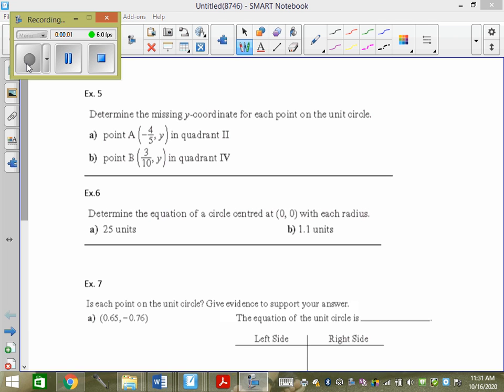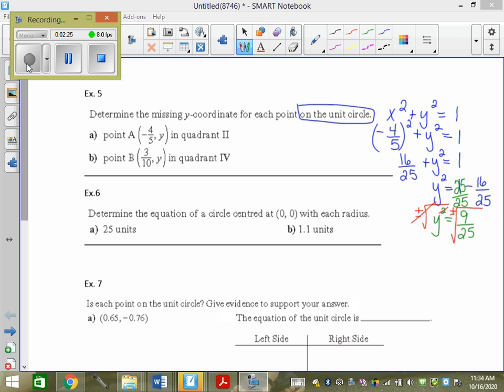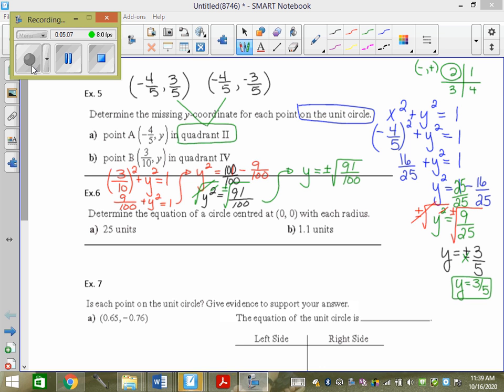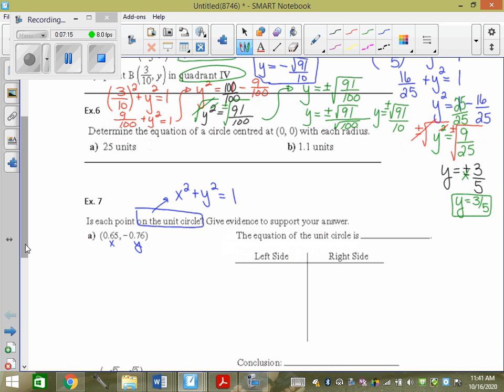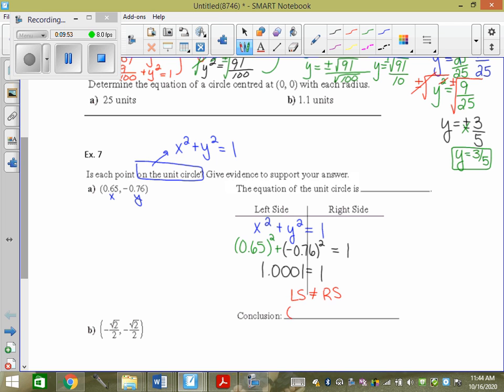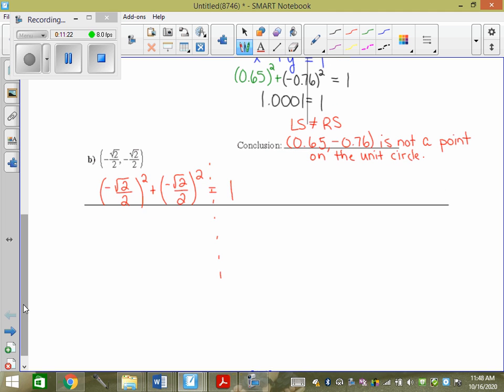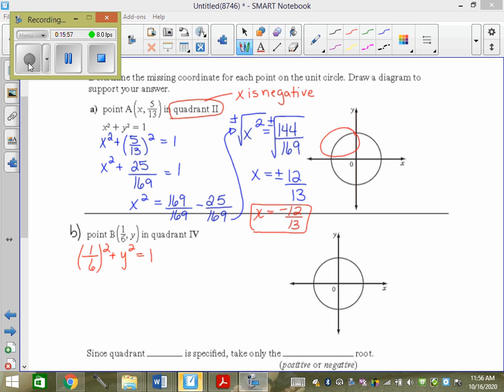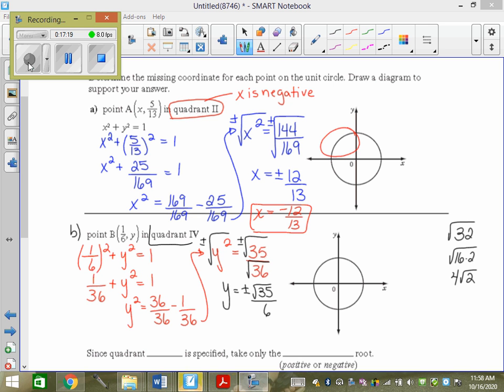Oct 16 points on the unit circle